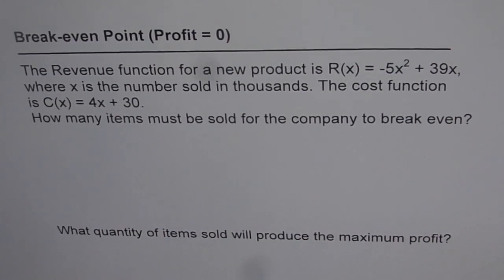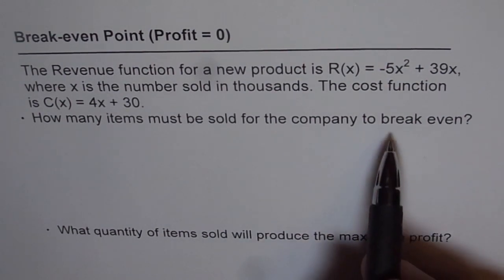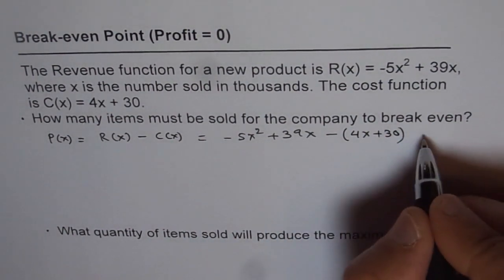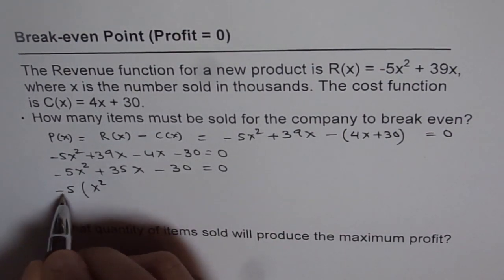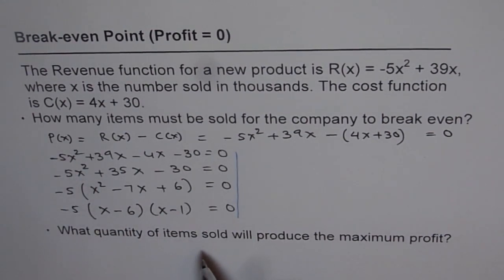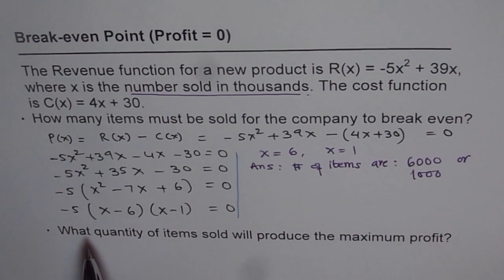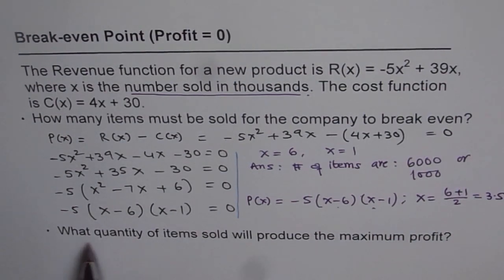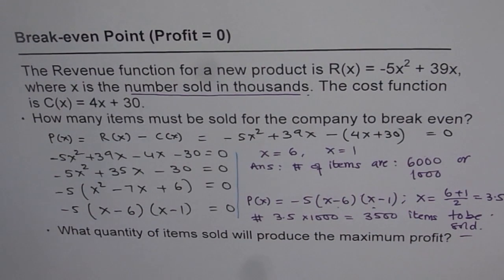Break Even Point Application Quadratic Function Test